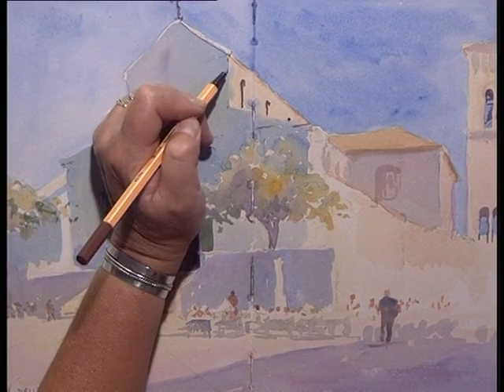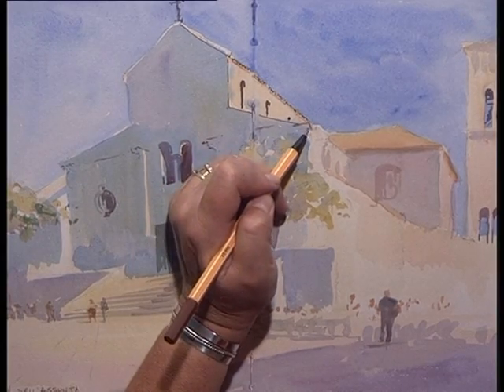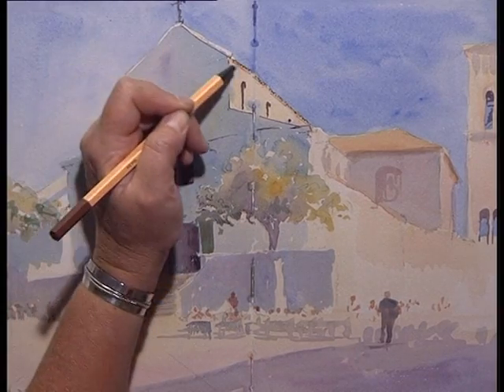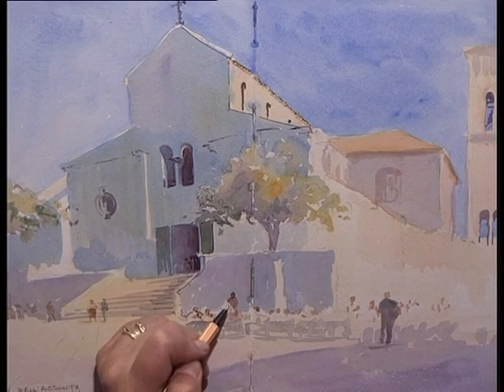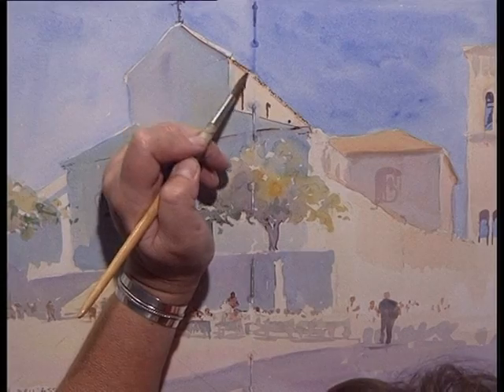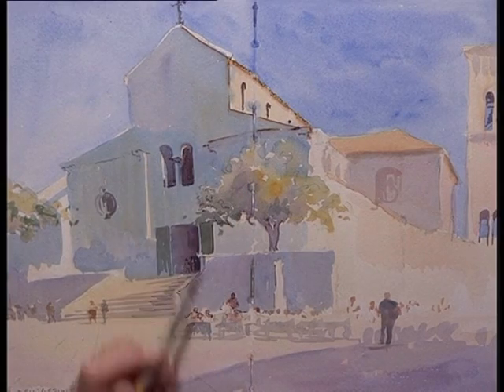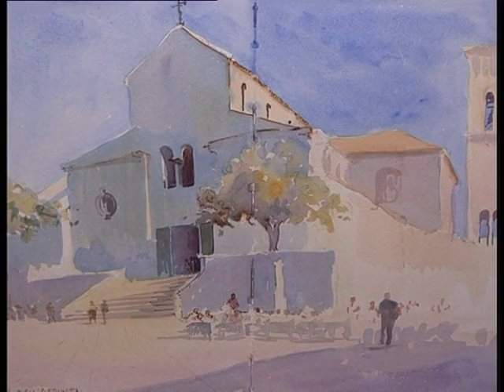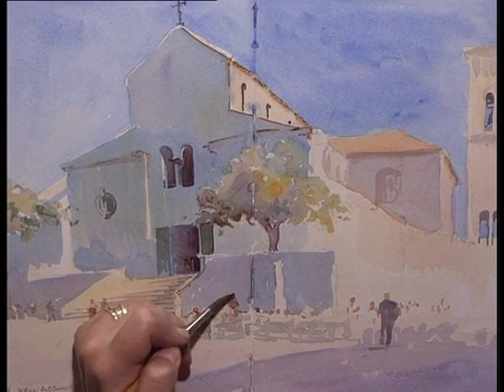DVD - The Pen & Wash Course with Margaret Evans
DVD - The Pen & Wash Course with Margaret Evans available from Pulsar Productions